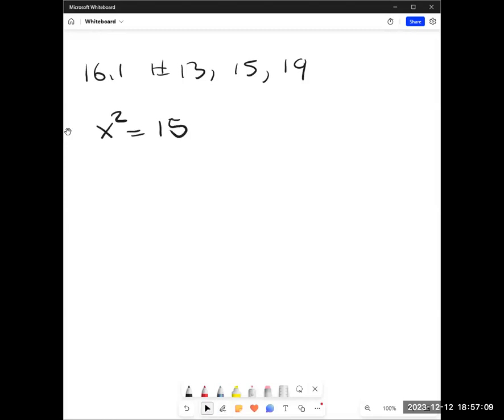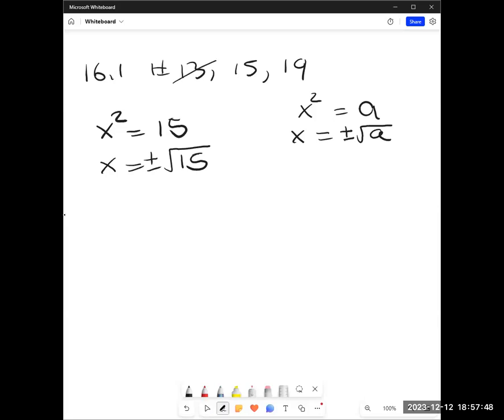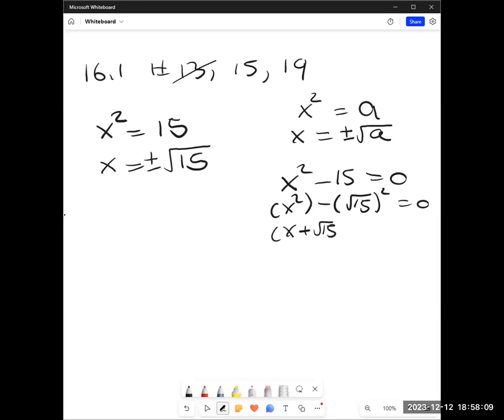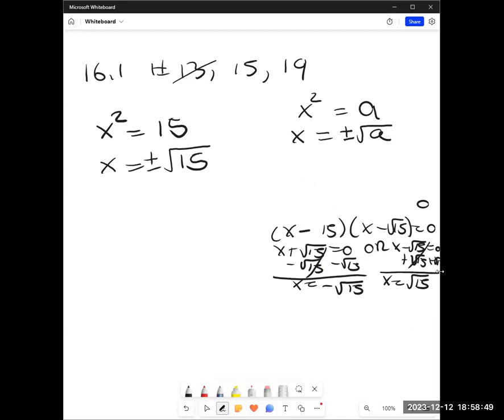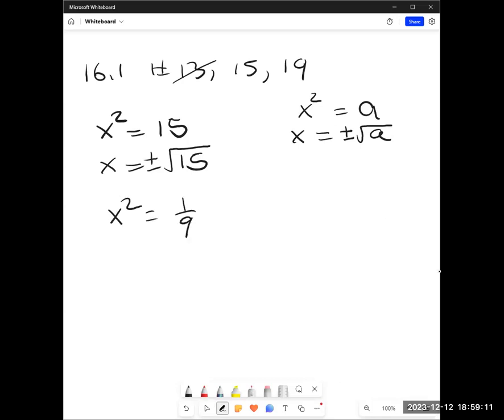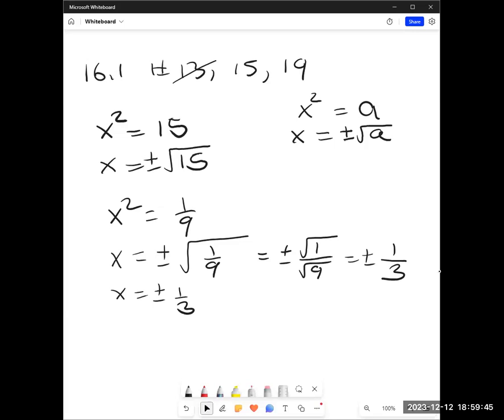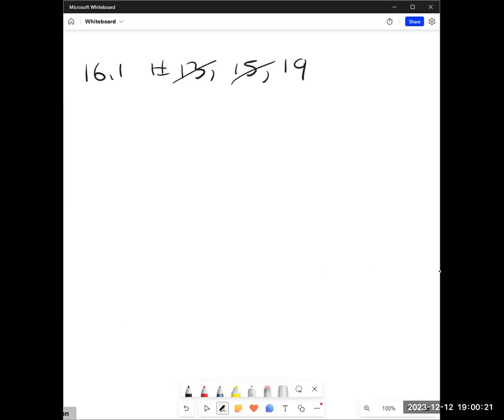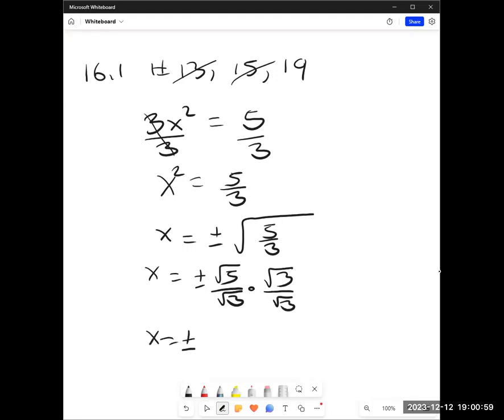16.1 Topic 2: Use the Square Root Property to Solve Quadratic Equations